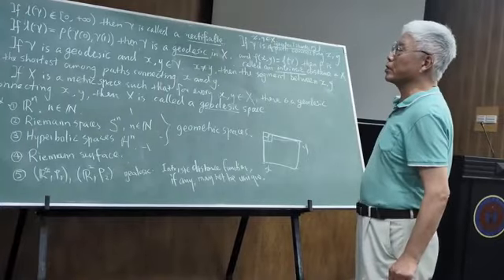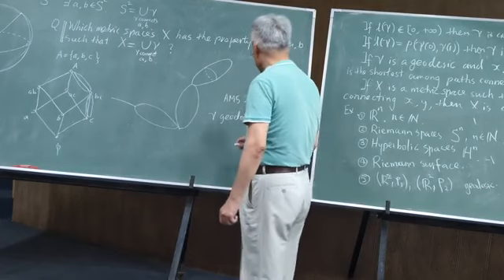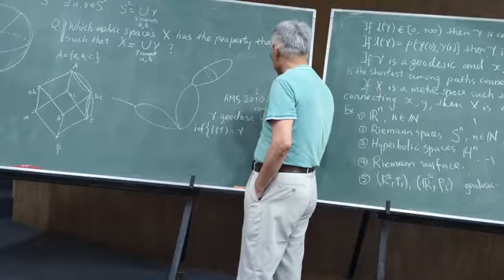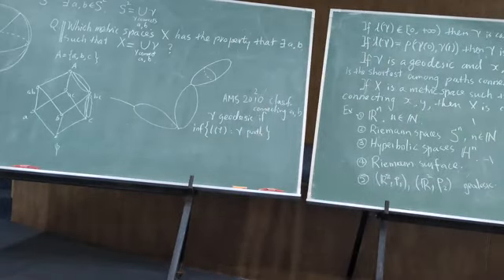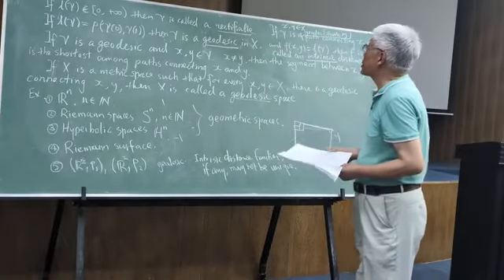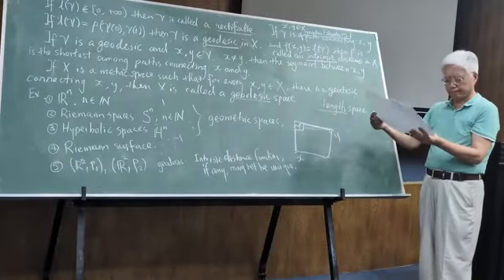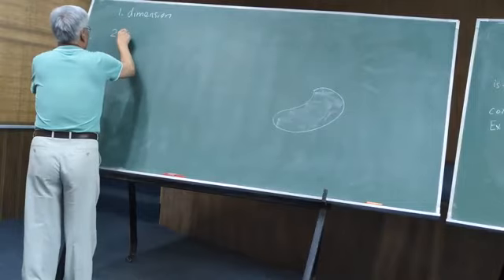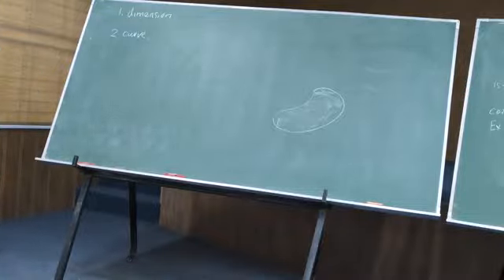Lecture 3 (Part C), Geometric Sets in Metric Spaces by Prof Sheng Bau